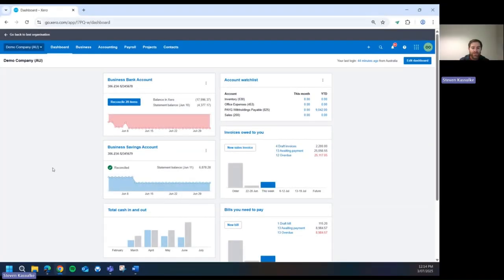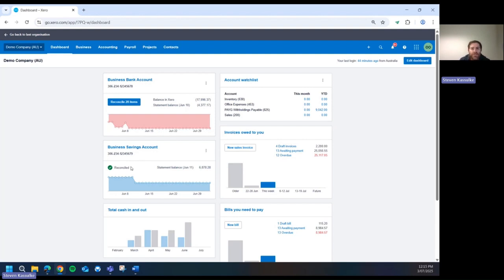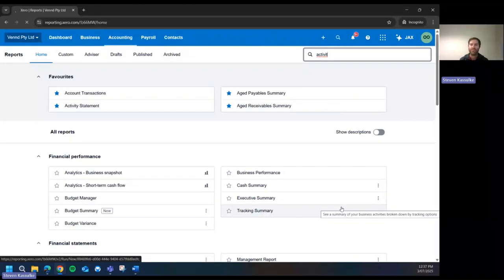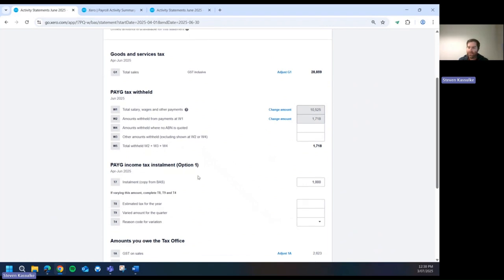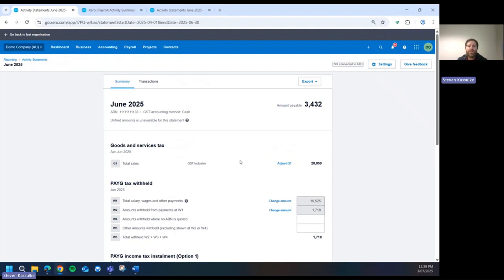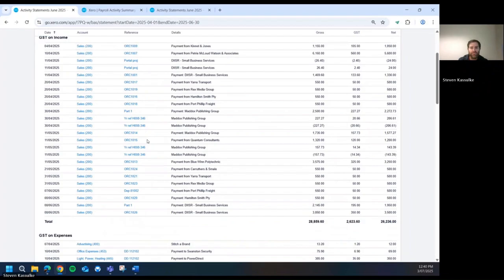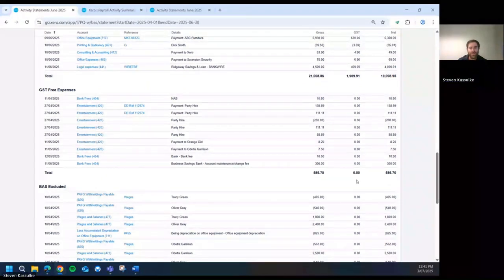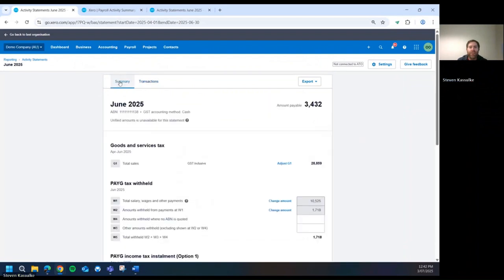BAS Review and Lodgement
Step by step instructions to review and lodge a BAS in Xero